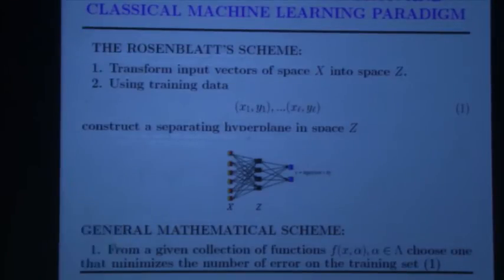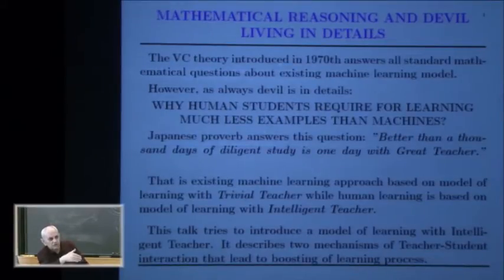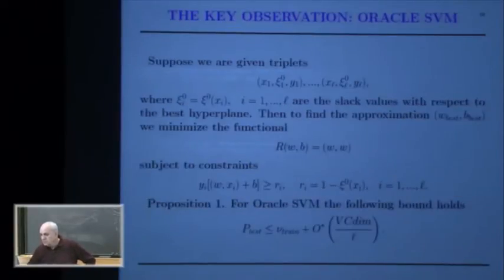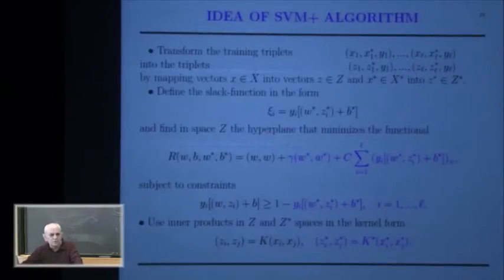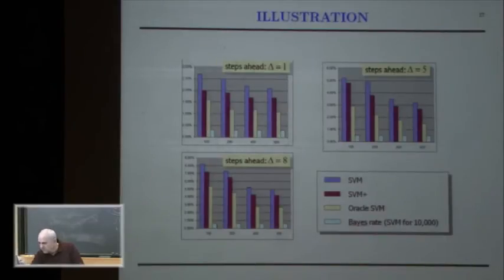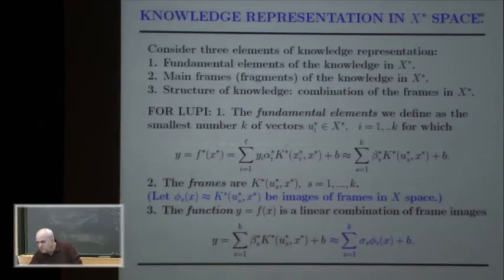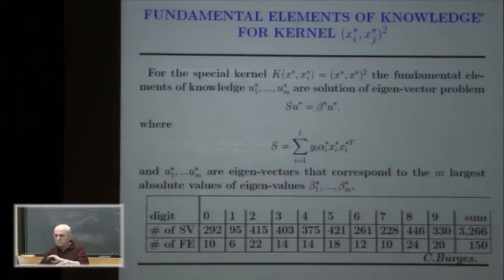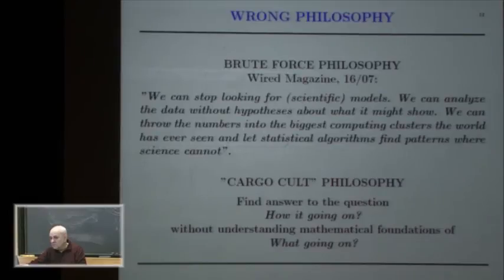Intelligent learning: similarity control and knowledge transfer - Vladimir Vapnik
Vladimir Vapnik
Columbia University

During last fifty years a strong machine learning theory has been developed. This theory includes: 1. The necessary and sufficient conditions for consistency of learning processes. 2. The bounds on the rate of convergence which in general cannot be improved. 3. The new inductive principle (SRM) which always achieves the smallest risk. 4. The effective algorithms, (such as SVM), that realize consistency property of SRM principle. It looked like general learning theory has been complied: it answered almost all standard questions that is asked in the statistical theory of inference. Meantime, the common observation was that human students require much less examples for training than learning machine. Why? The talk is an attempt to answer this question. The answer is that it is because the human students have an Intelligent Teacher and that Teacher-Student interactions are based not only on the brute force methods of function estimation from observations. Speed of learning also based on Teacher-Student interactions which have additional mechanisms that boost learning process. To learn from smaller number of observations learning machine has to use these mechanisms. In the talk I will introduce a model of learning that includes the so called Intelligent Teacher who during a training session supplies a Student with intelligent (privileged) information in contrast to the classical model where a student is given only outcomes yy for events xx. Based on additional privileged information x∗x∗ for event xx two mechanisms of Teacher-Student interactions (special and general) are introduced: 1. The Special Mechanism: To control Student's concept of similarity between training examples. and 2. The General Mechanism: To transfer knowledge that can be obtained in space of privileged information to the desired space of decision rules. Both mechanisms can be considered as special forms of capacity control in the universally consistent SRM inductive principle. Privileged information exists for almost any inference problem and can make a big difference in speed of learning processes.